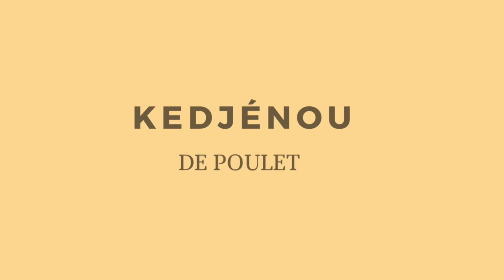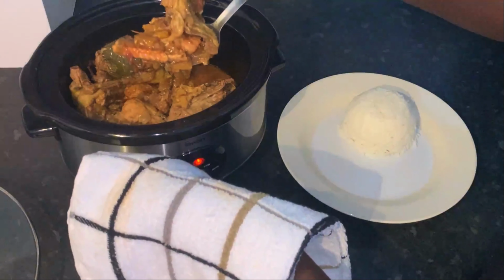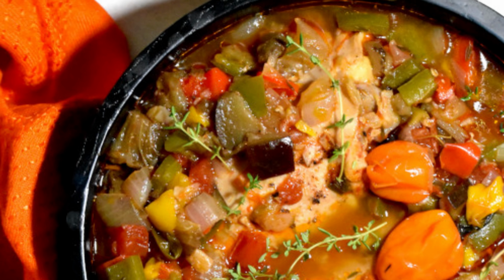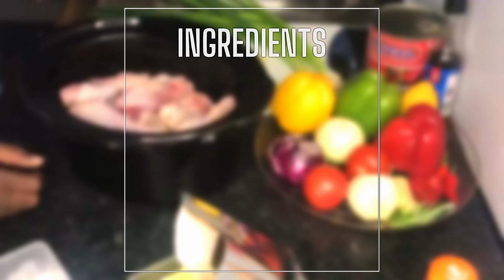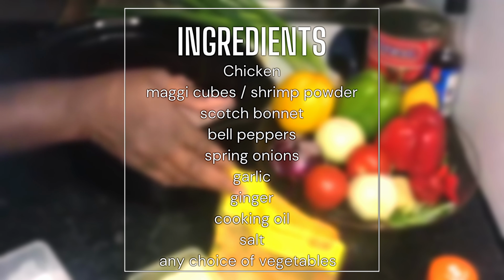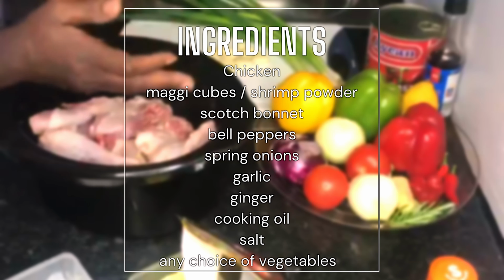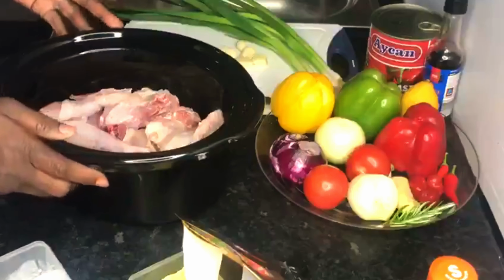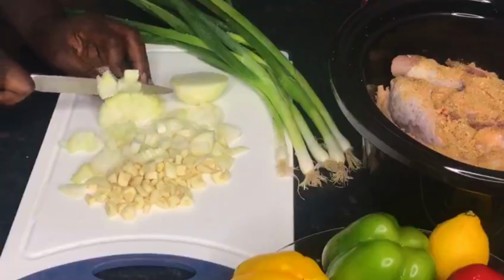How To Make Kedjenou de Poulet | Omo Alluah’s Ivorian Kedjénou (In English)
Hi, Sunshines. Here is my take on the Ivorian dish Kedjenou, a true delicacy in Ivory Coast (Cote D’Ivoire). It’s so simple and easy to prepare, and all the ingredients will be listed further down.